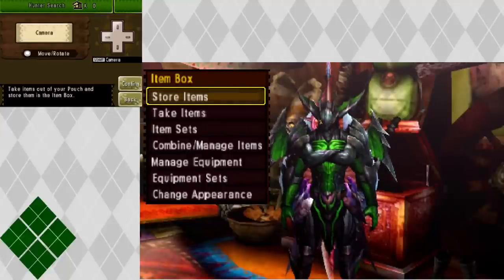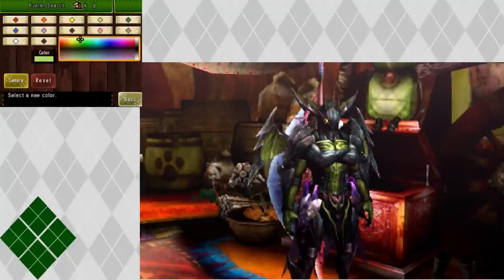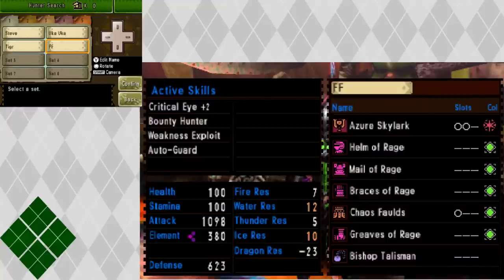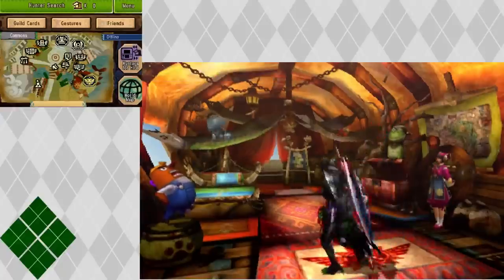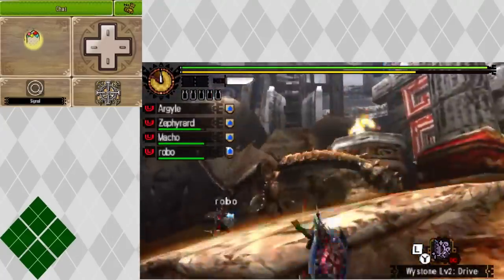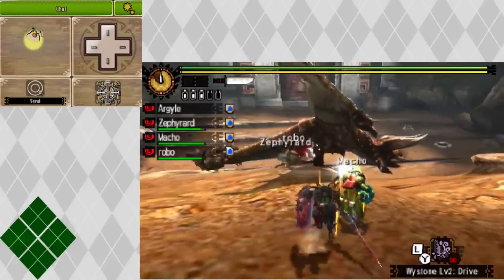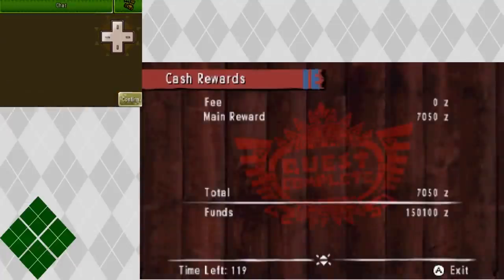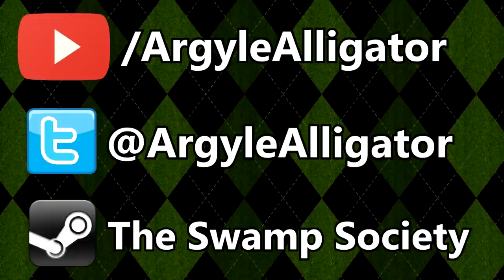Tetsuya Nomura/Final Fantasy DLC (Monster Hunter 4 Ultimate)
The June DLC for Monster Hunter features quests to gain Final Fantasy inspired armor designed by Tetsuya Nomura himself, it's awesome looking stuff.